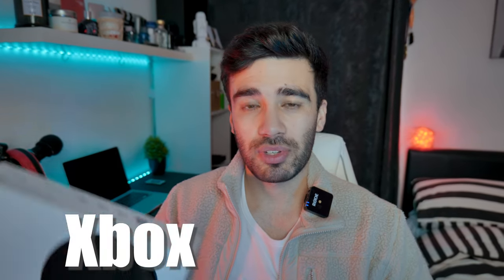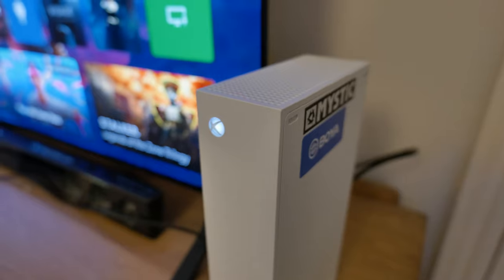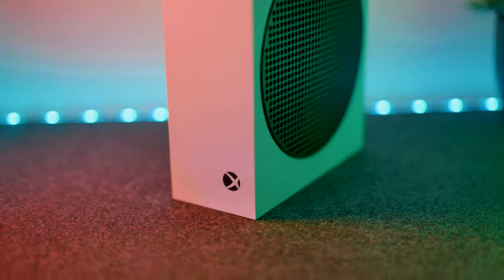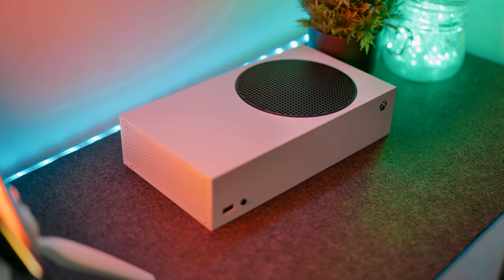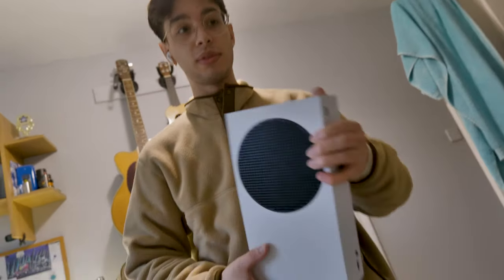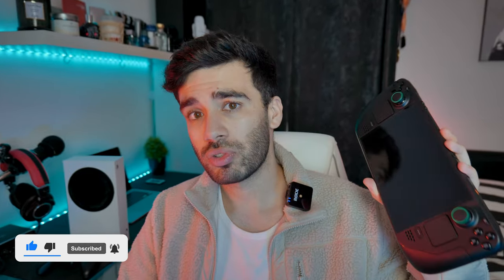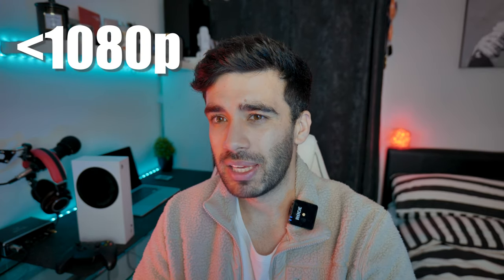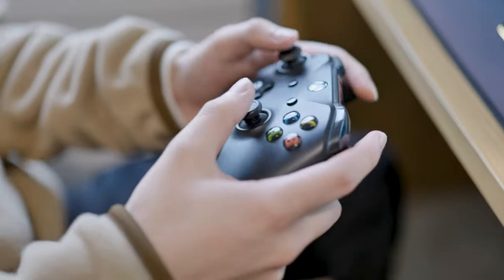Xbox Series S in 2024 - Still Worth Buying?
Should you buy a Microsoft Xbox series S in 2024. Hopefully this video will help you decide!

Timestamps:
0:00 - Intro
0:50 - Form Factor
2:19 - Price
3:21 - Performance
6:31 - Storage
7:52 - Games
8:57 - Conclusion